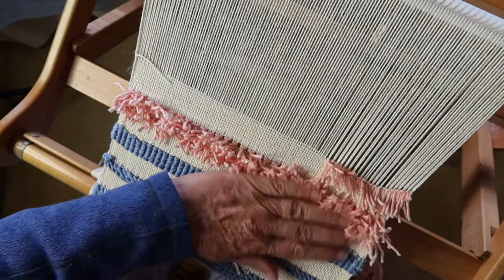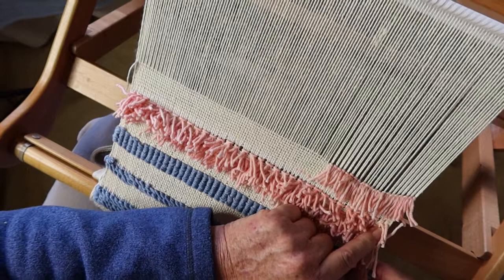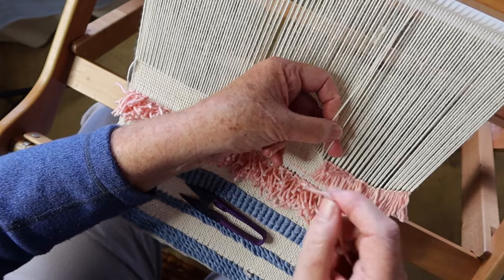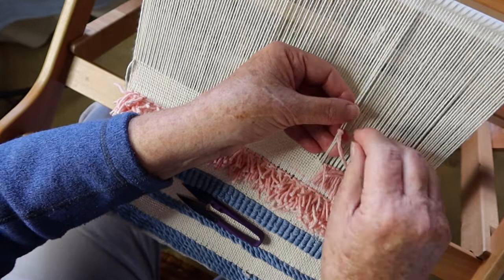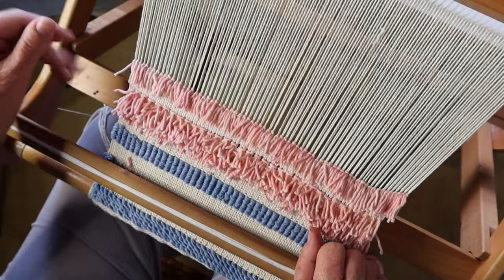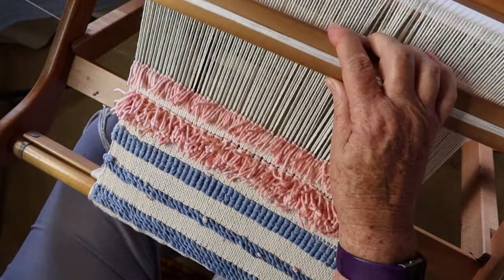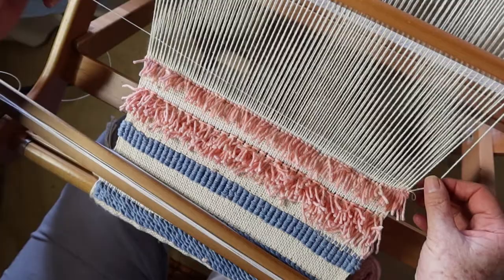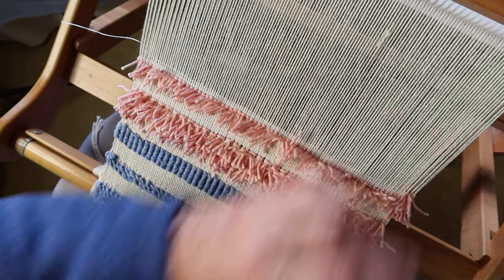How to make a Ghiordes Knot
The Ghiordes Knot is a classic cut pile weaving technique that has been used for centuries in the weaving of rugs. This short video shows how to construct the Ghiordes Knot and describes a few of the possibilities and pitfalls of the technique.
It is a great way to add texture to our handwovens, and can be used in so many ways and for many applications apart from just the weaving of rugs.
I wove my sample in cotton which worked every bit as well as wool and found that smaller groups of warp threads included in the knot worked better than larger groups.
Suddenly my head is swimming with possibilities for this fascinating technique